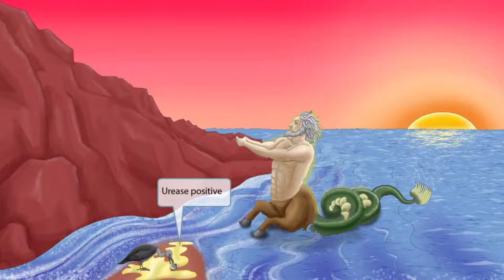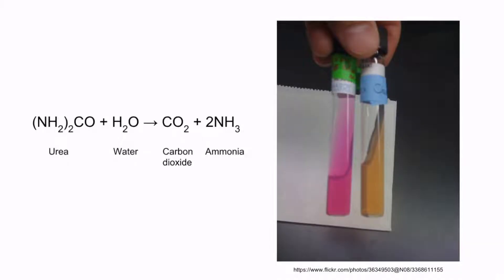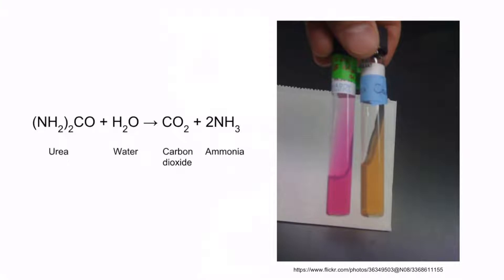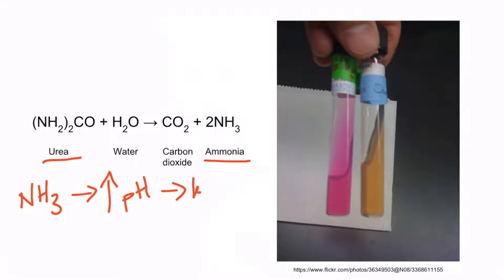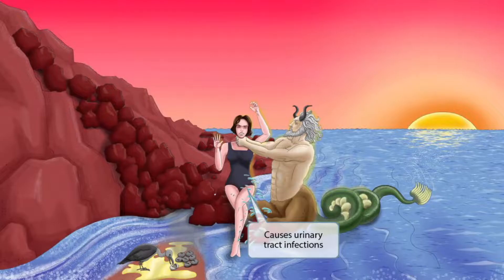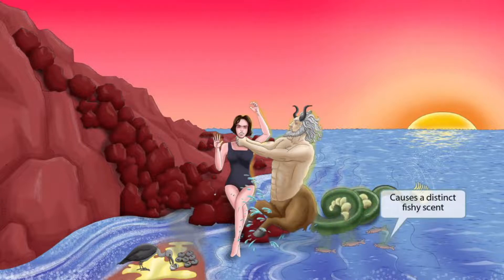Proteus Mirabilis for the USMLE Step 1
Better than Sketchy, and completely free. Watch our entire microbiology library right here on YouTube, for free, forever.

Covered in this video: Proteus Mirabilis, bacteria, gram negative, swarming motility, urease positive, hydrogen sulfide, TSI agar, struvite kidney stones, staghorn calculi, UTI, urinary tract infections, fishy odor, amoxicillin